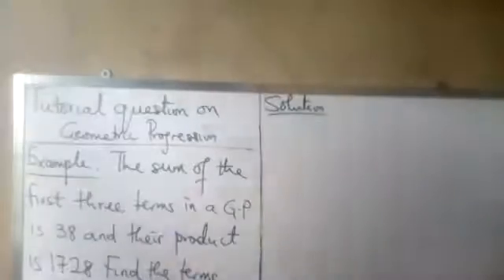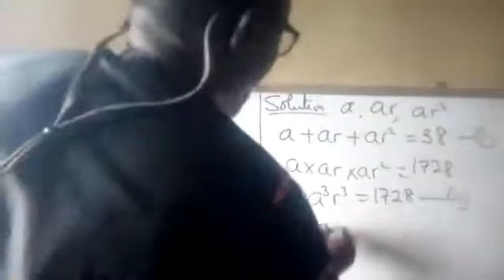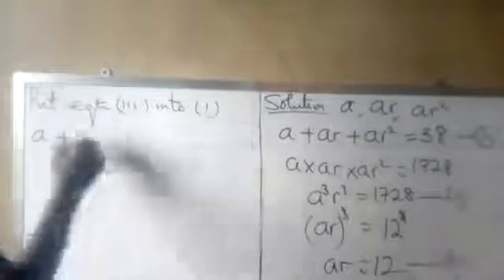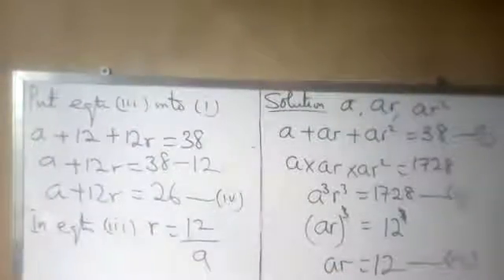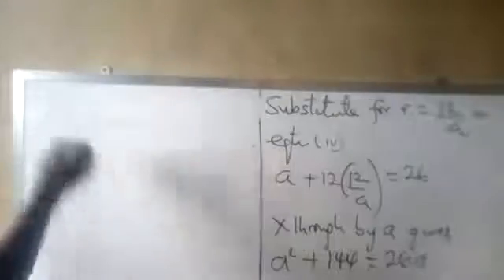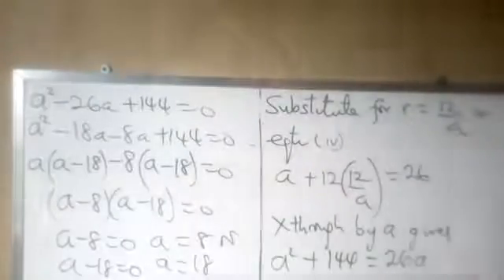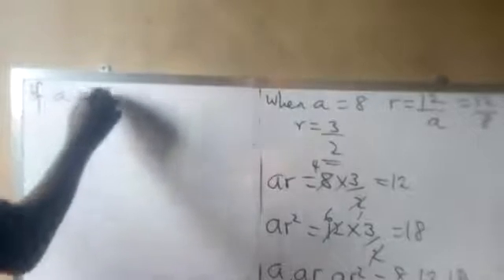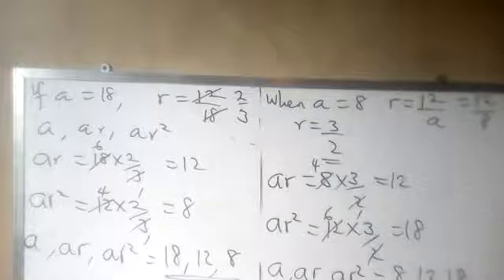Tutorial question on Geometric progression: 3